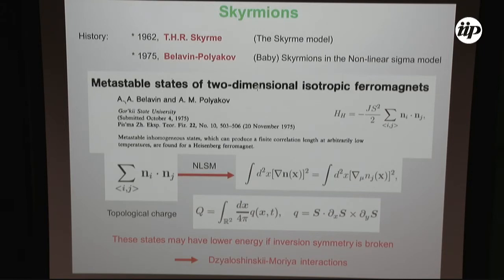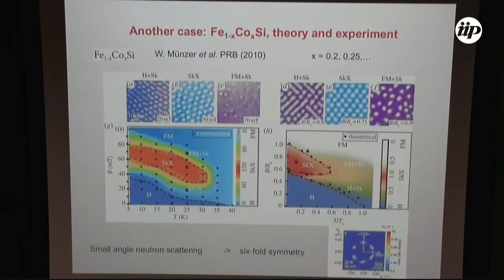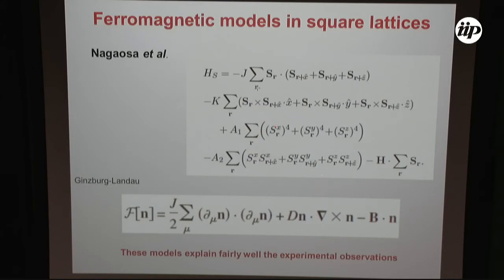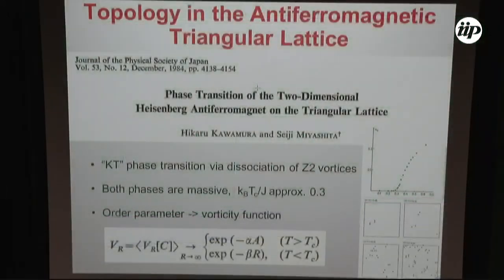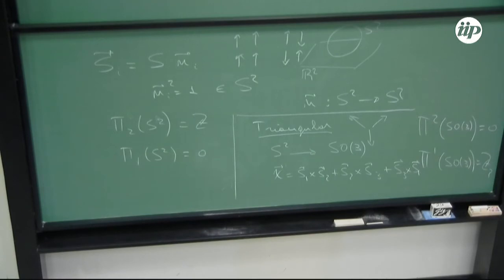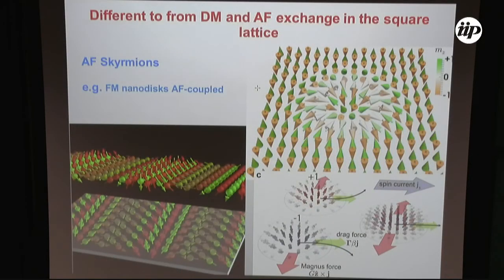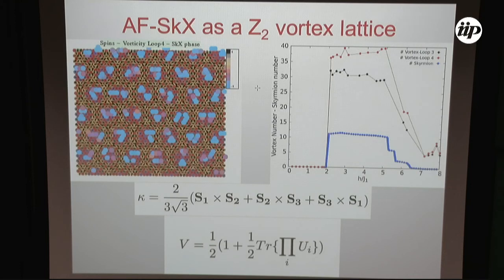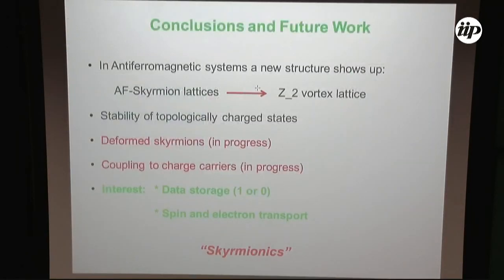From skyrmions to Z2 vortices in frustrated chiral magnets - Daniel C. Cabra